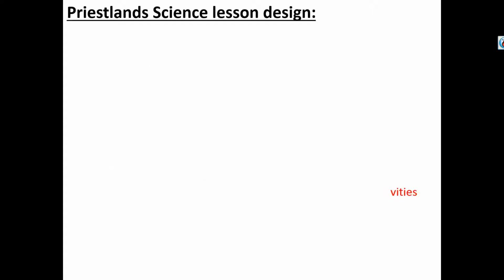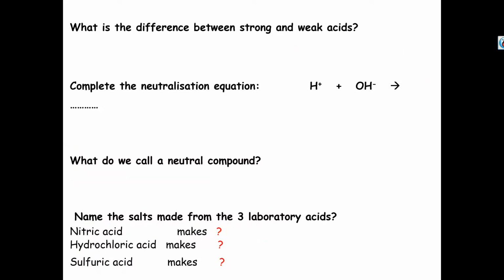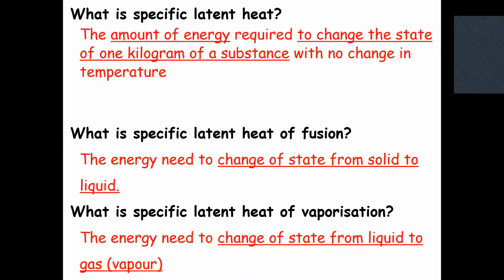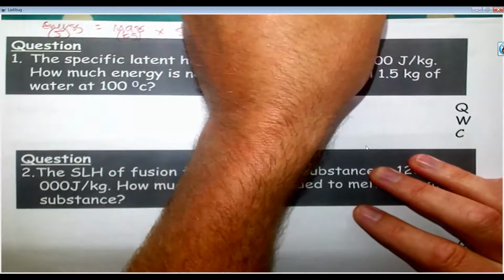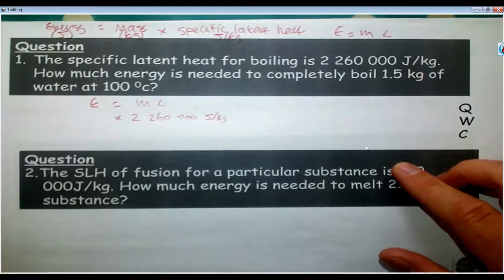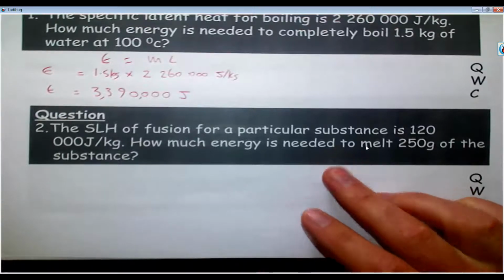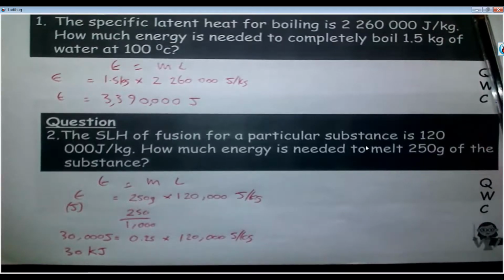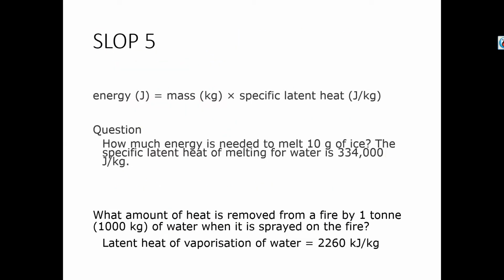GCSE Particles lesson 5 calculating internal energy